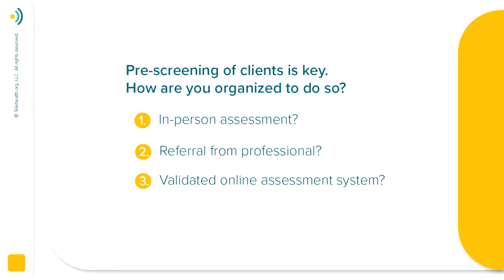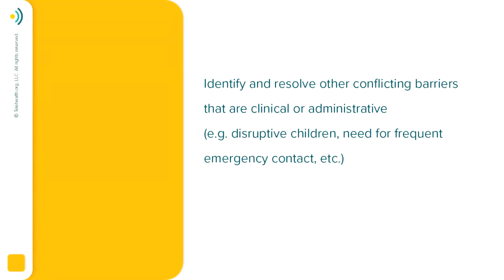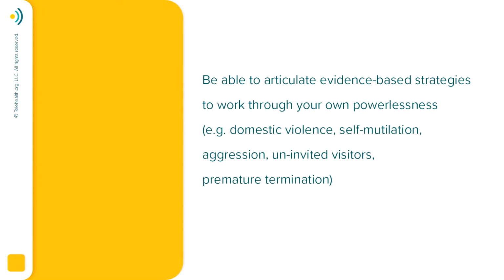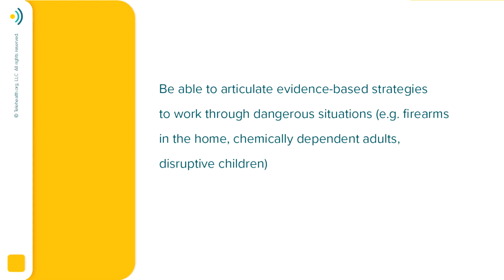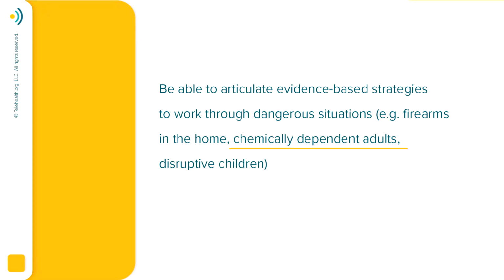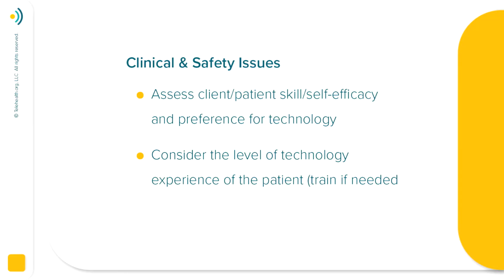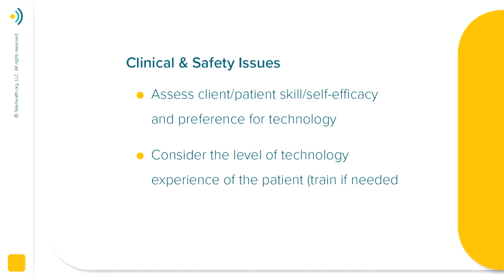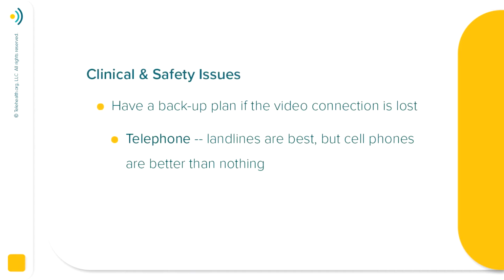Informed Consent Considerations: Intro & Overview of The Informed Consent Library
Need CME(s), CNE(s), or CE(s)?

Register for full CME, CNE, or CE credit(s) for multi-modal, 100% online, on-demand telehealth professional training programs. Registration gives you access to slides, handouts, course materials, and course completion certificates for your licensing board

and register for one of our 55+ no-cost telehealth newsletters If you are seeking telehealth-specific vendors to provide technology,

Telehealth.org was founded by Marlene M. Maheu, PhD